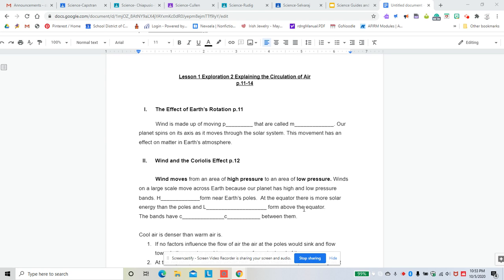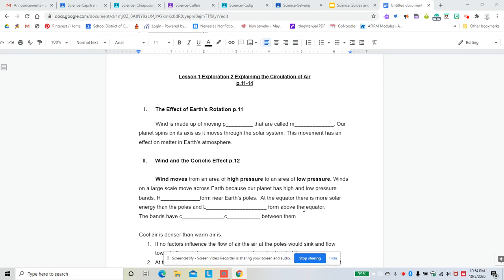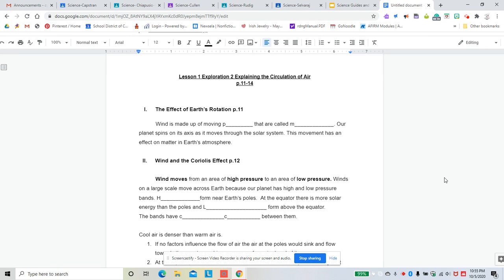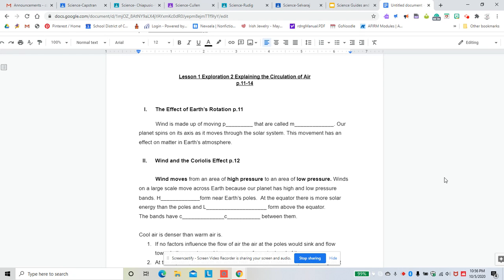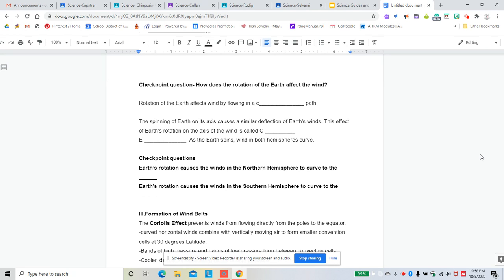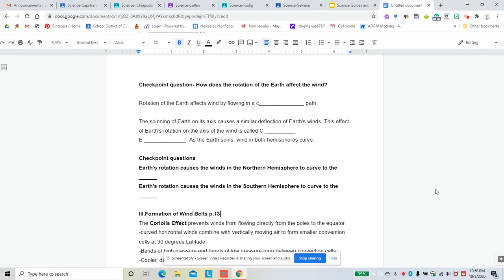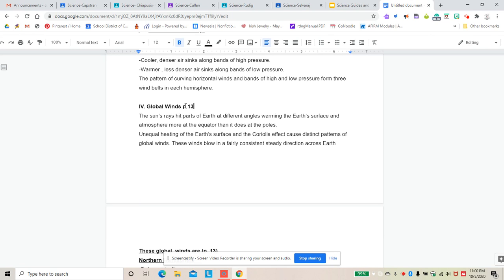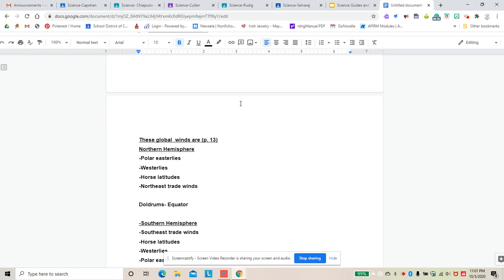Lesson 1 p.11-14